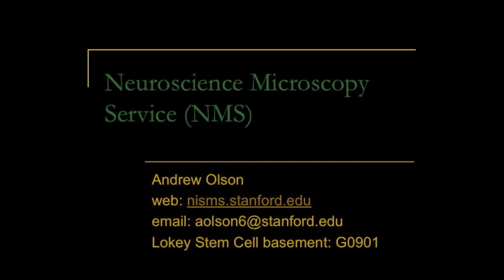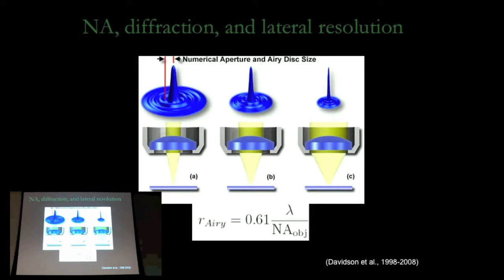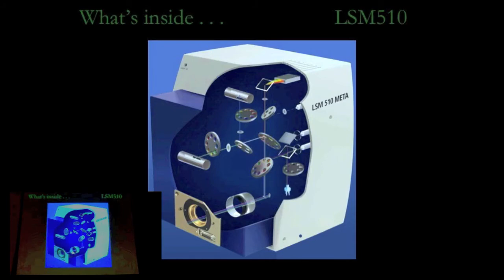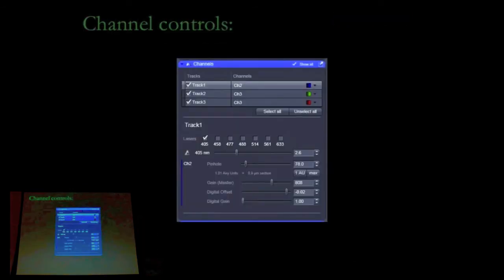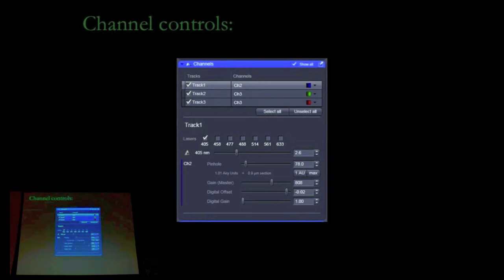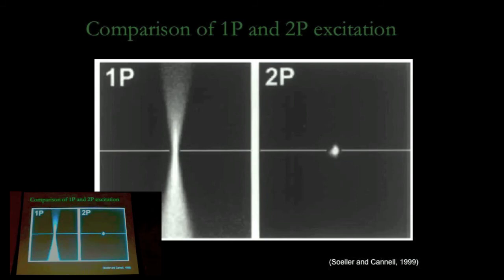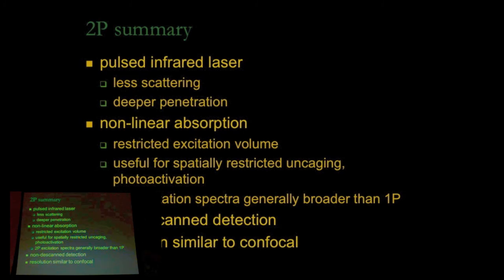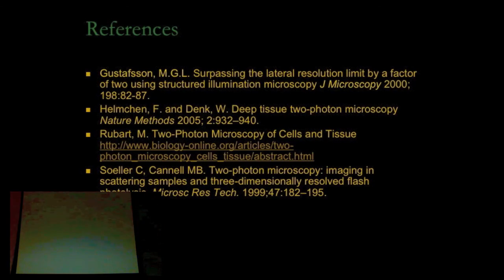Andrew Olson - Confocal and 2 photon Imaging @ EBAE 4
Andrew Olson (Stanford University) discusses theory and types of microscopy for acquiring high quality fluorescent images.

This is the first of 3 talks at EBAE 4: A forum on imaging approaches in neuroscience, which occurred at Stanford University on 11/21/2013, organized by Alex Goddard.